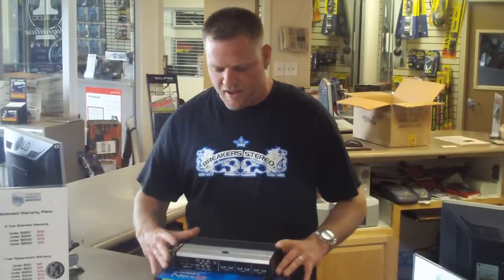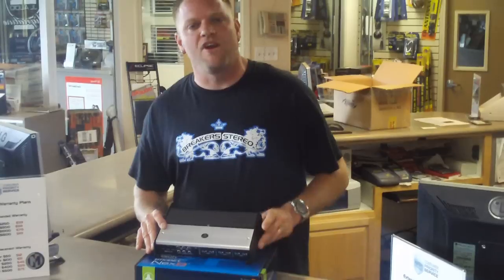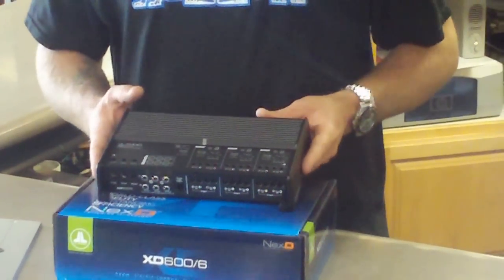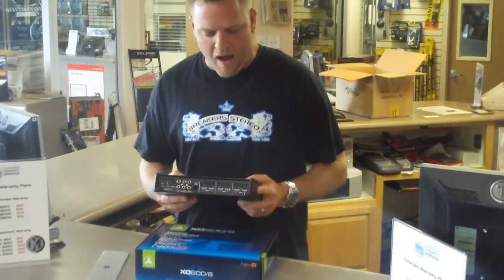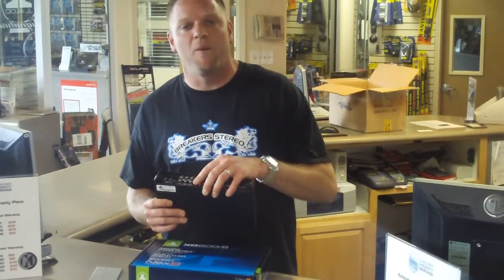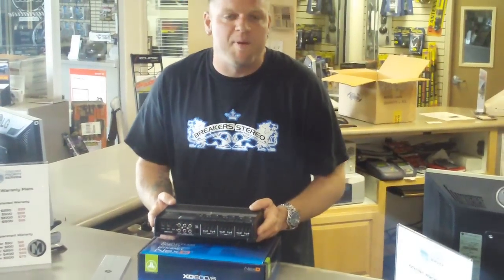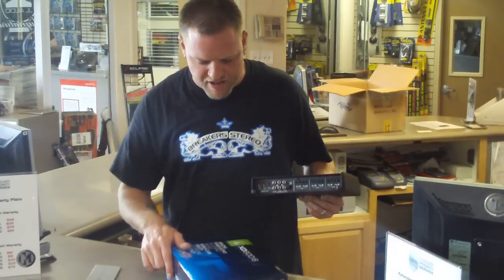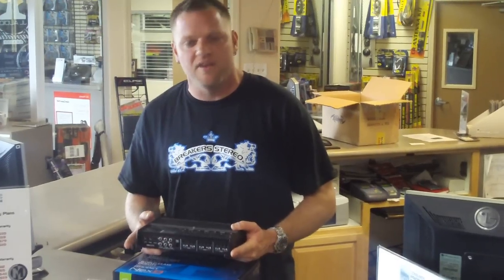JL Audio XD600/6 Demo - Breakers Car Stereo Oxnard, CA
Jaime goes over the new JL Audio XD600/6 amp. Breakers Stereo in Oxnard, CA offers the best selection in car audio installations in Oxnard, CA. All of our car stereo installations come with a lifetime warranty.